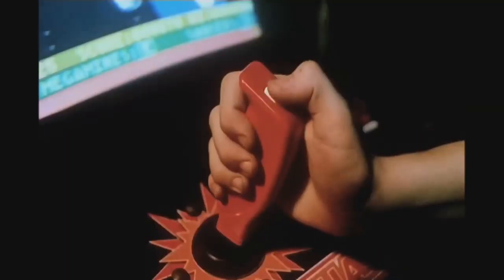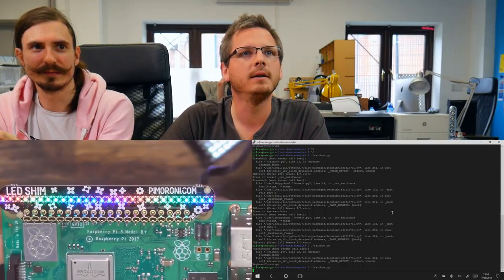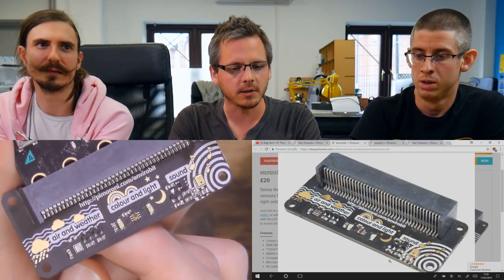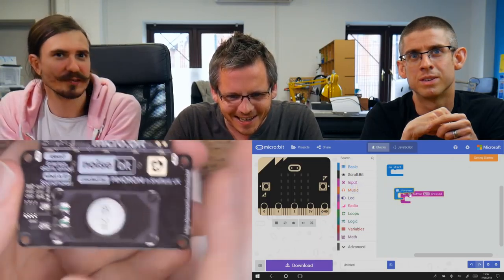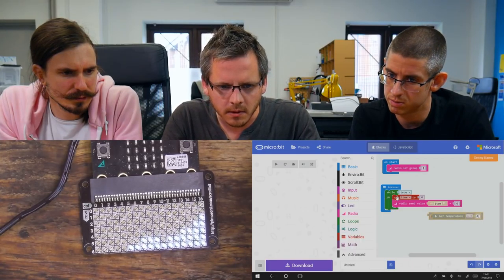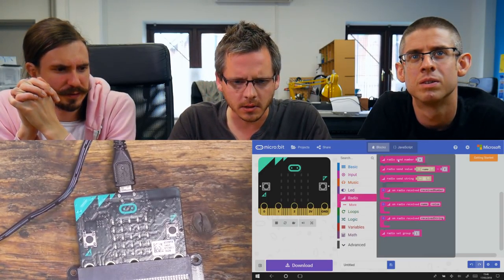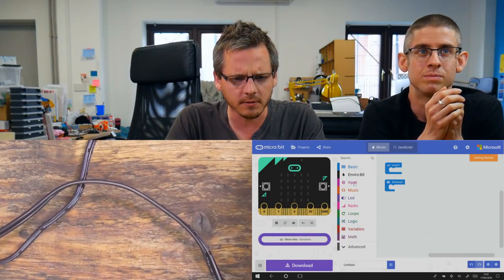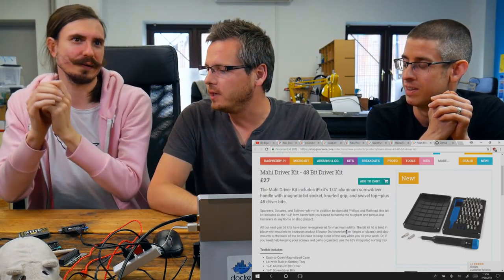Bilge Tank 118: Three, yes three, new products!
Three new products launching, but what could they be?! :-D